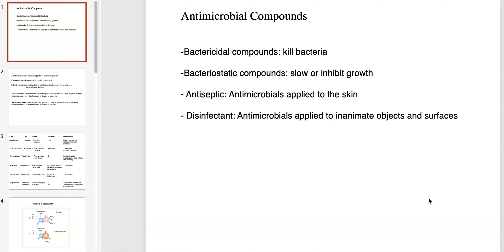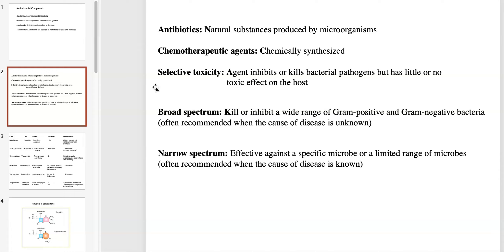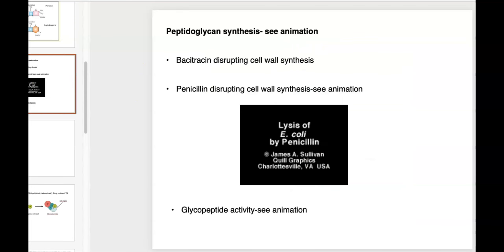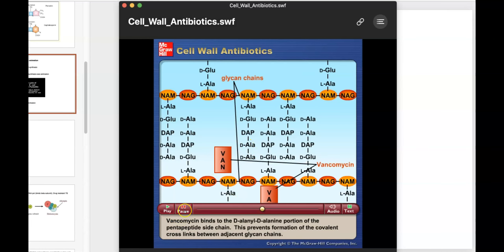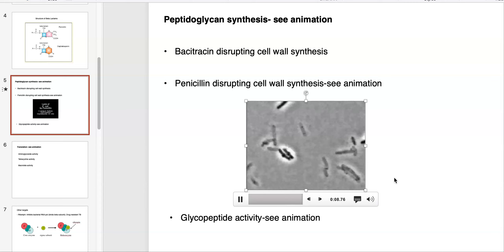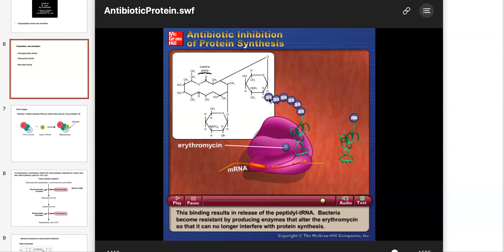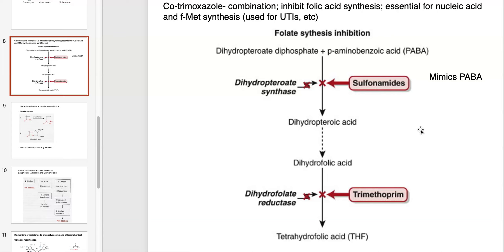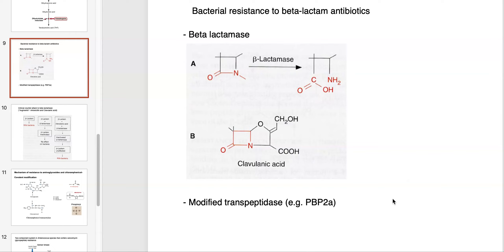MCRO 320_Antibiotics (Dr. Pat Fidopiastis)